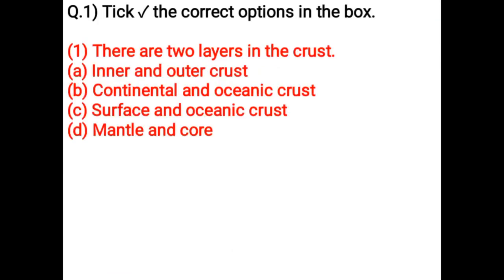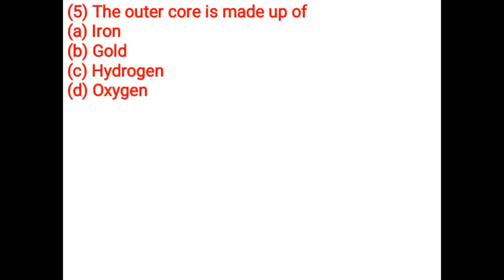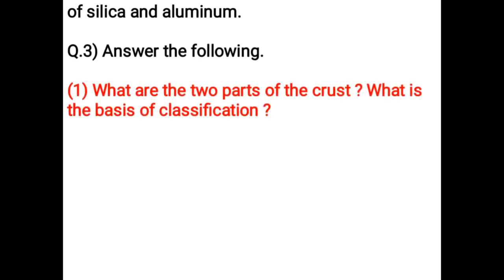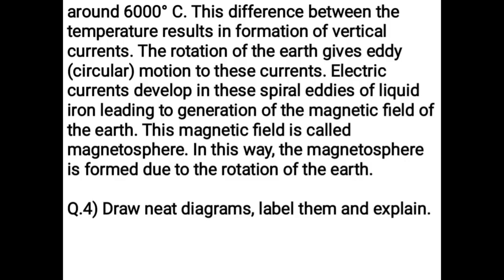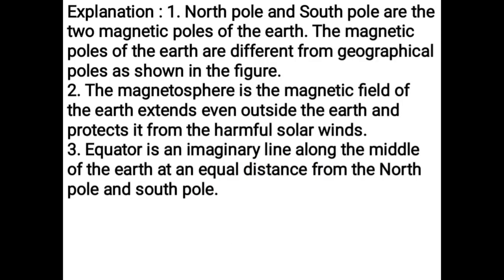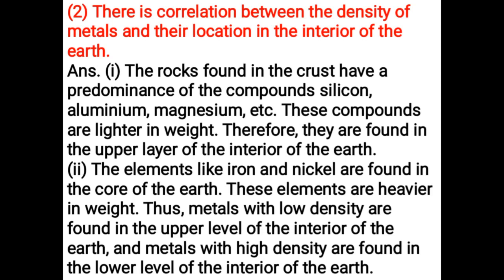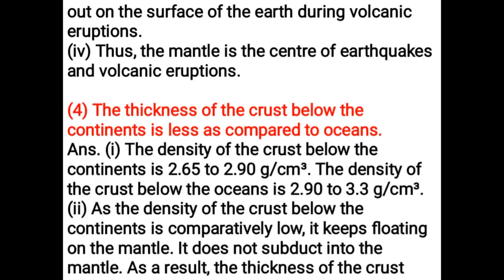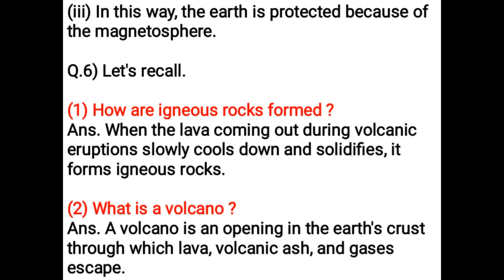Class 8 Geography | Ch 2 Interior of the earth Questions and answers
Watch Class 8 Geography notes Ch 2 Interior of the earth Questions and answers on Textbook pg no 15.